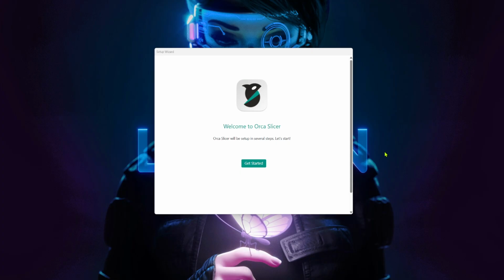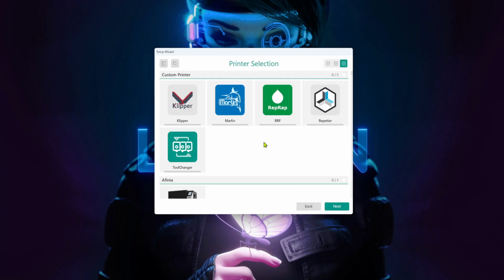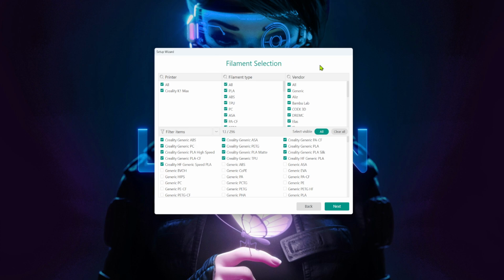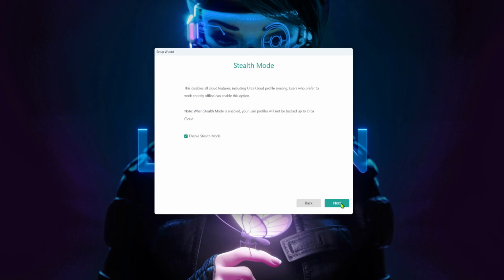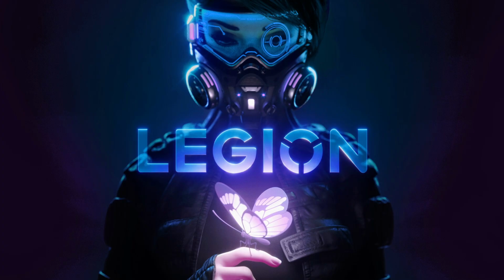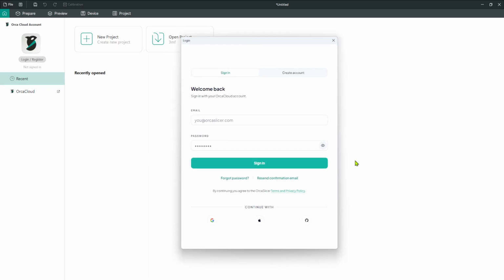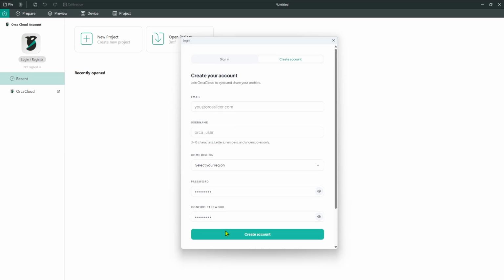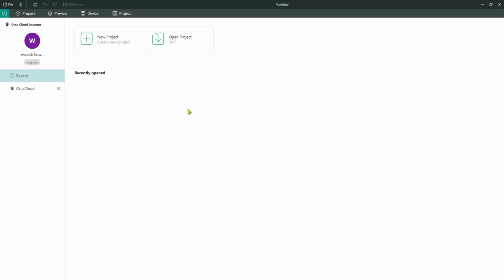How To SIGN INTO Orca Slicer (QUICK & EASY) 2026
In this video, I'll show you how to sign into orca slicer. This is a full guide on how to log in and access your account on orca slicer in 2026. In case you've been trying to gain access to orca slicer, this is the video you need to see! 😊🔑✨